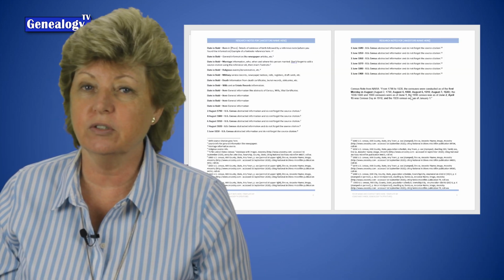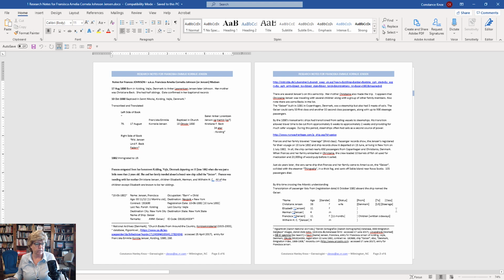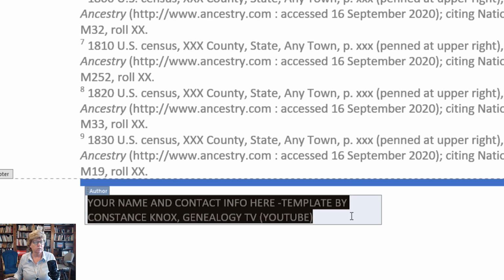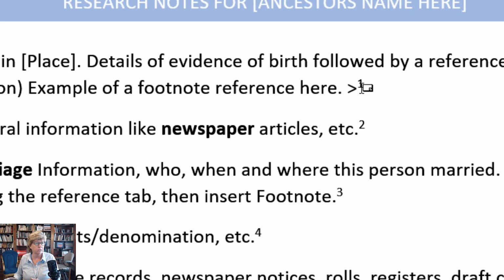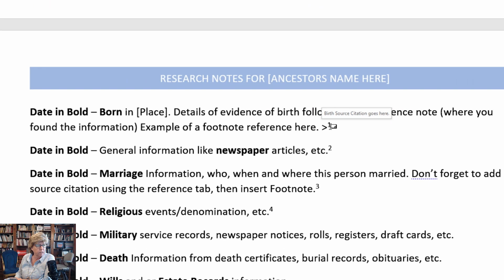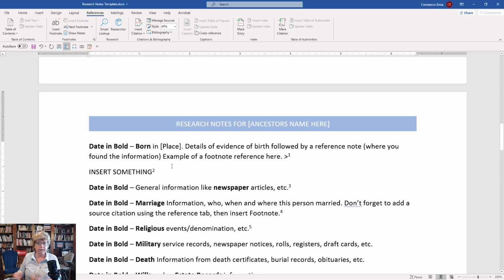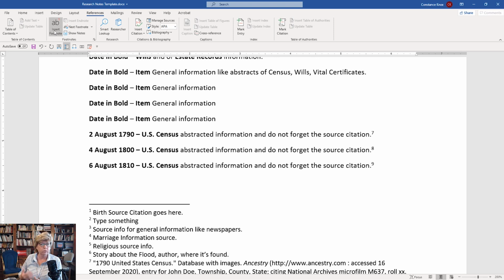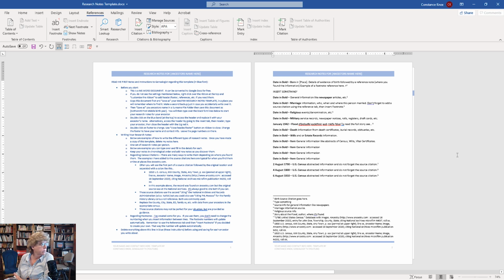How to Create a Genealogy Research Notes (Worksheet) in MS Word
In this episode I’ll show you how to create a Research Notes Worksheet that you can use over and over again for your family history research.  Genealogy Research Notes are the most important document in your files when done correctly. Learn how to create great research notes.

❤️CHANNEL MEMBERSHIPS
All Channel Members get early access to all videos when they are available ahead of their public release.
This template is available for Information Access Channel Members.

✅ EVIDENCE EXPLAINED by Elizabeth Shown Mills

0:00 Intro
2:13 About Research Notes
2:57 Example of Research Notes
4:26 Save First
4:42 Naming Research Notes
5:31 Creating a Header and Footer in Word
6:51 Creating Page Numbers in Word
8:42 How to Replace the Footnotes.
9:13 Writing Source Citations
10:07 Stable URL’s
11:10 Inserting Footnotes
12:33 Footnotes vs. Endnotes
13:50 Notes About Family Events
15:25 Inserting Reference Footnote
16:22 About Census Abstracts
16:54 Standardized Census Source Citations
17:42 Dates of U.S. Census Records